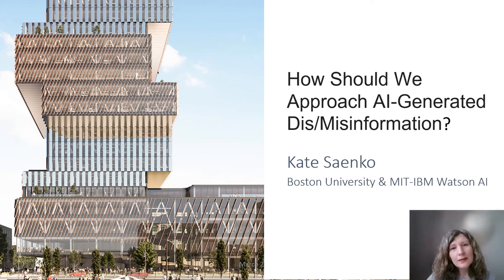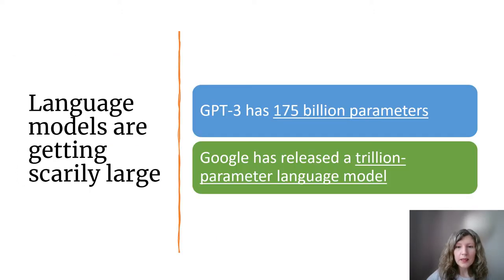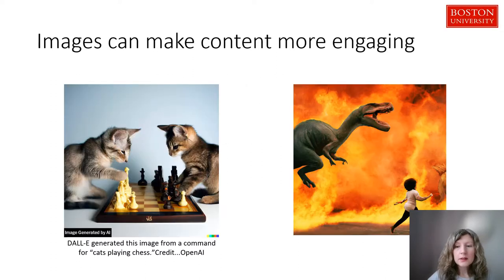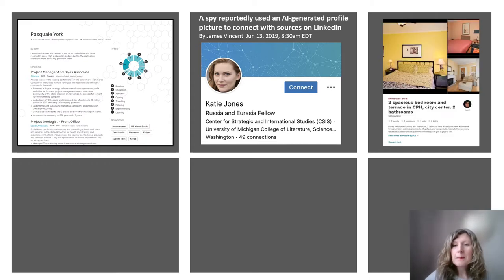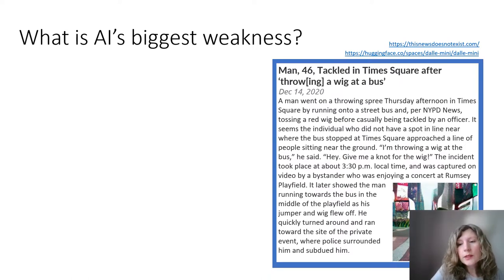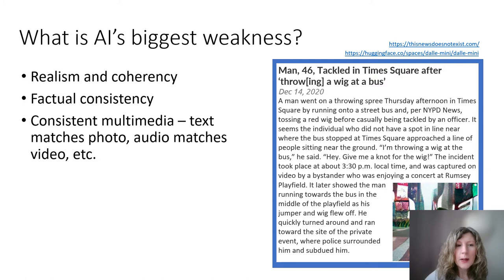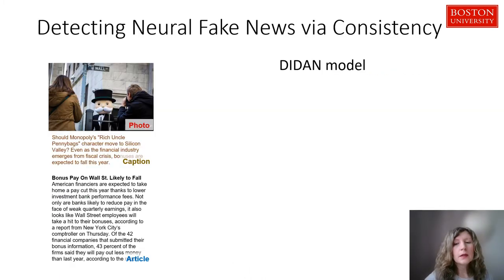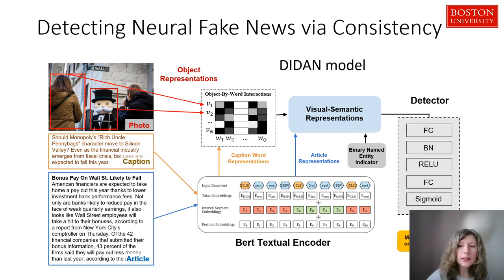Kate Saenko: How Should We Approach AI-Generated Misinformation (CVPR22 Workshop on Media Forensics)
Keynote at the WORKSHOP ON MEDIA FORENSICS
CVPR 2022 - New Orleans, Louisiana (USA)
19 June 2022 (virtual)
The recent advent of techniques that generate photo-realistic, fully synthetic audio, images, and videos (so-called deep fakes), and the increasing prevalence of misinformation associated with such fabricated media have raised the level of interest in the computer vision community. In this invited keynote, I discuss the topic of AI-generated media content, how it can be used to create fake news, and how we should approach the problem.